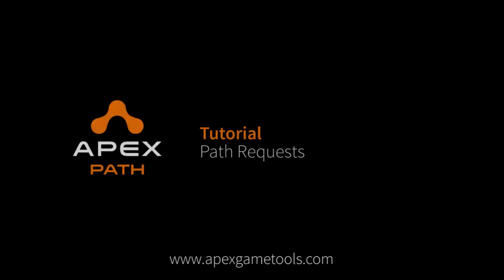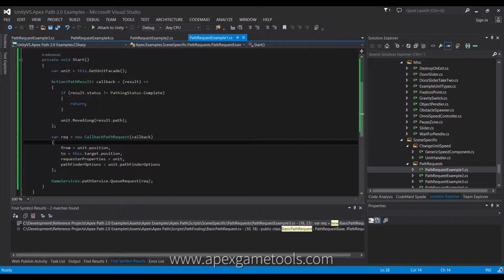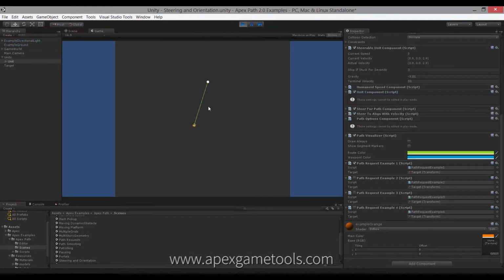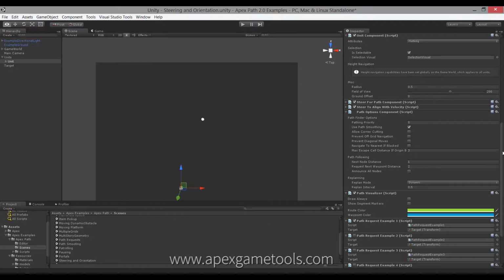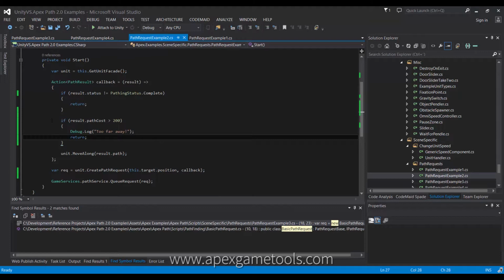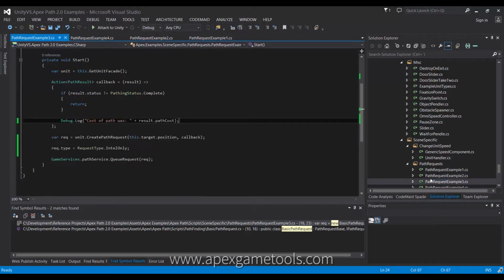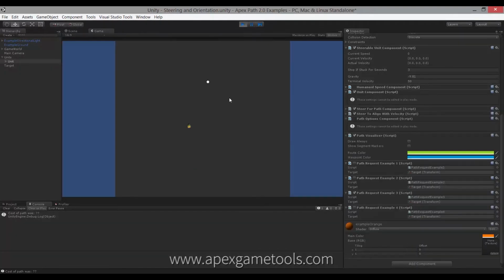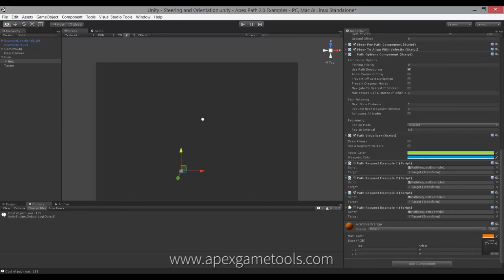Unity Tutorial Apex Path - Path Requests